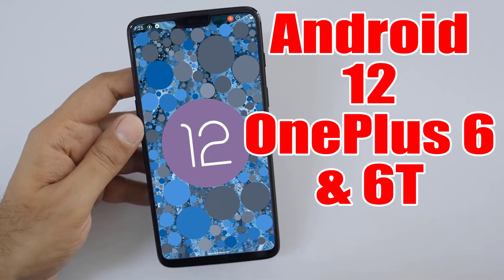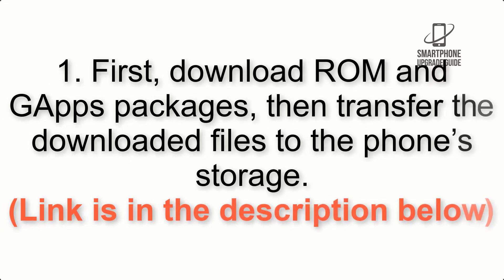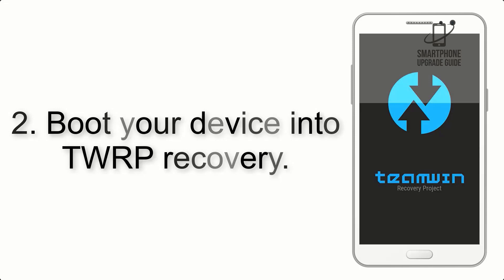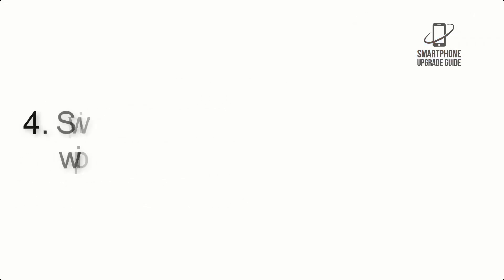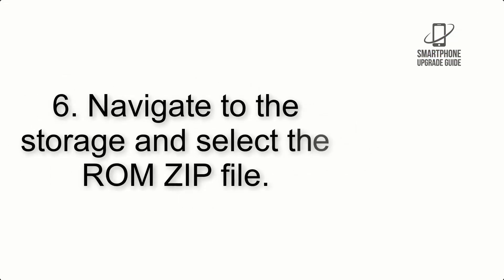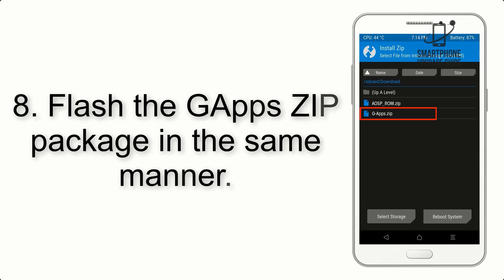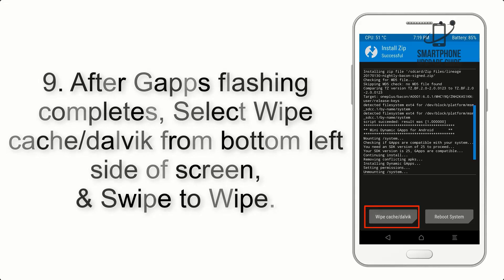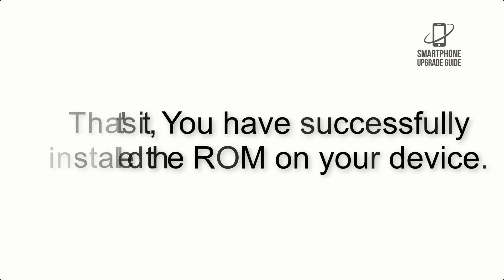Install Android 12 on OnePlus 6 & 6T (LineageOS 19.1) - How to Guide!